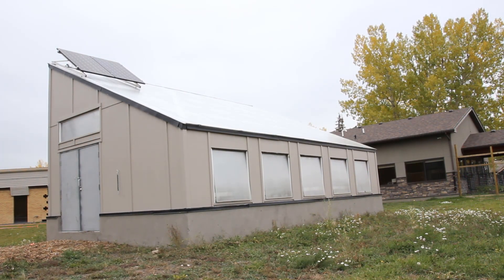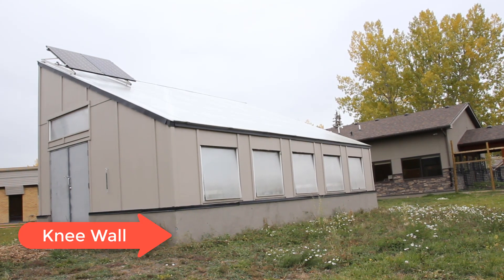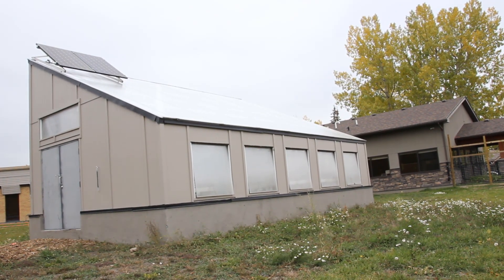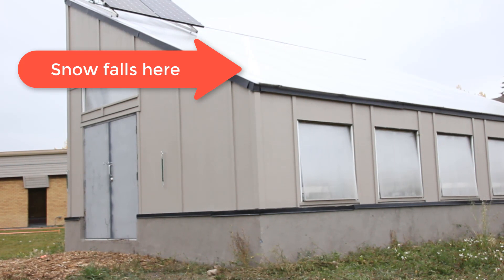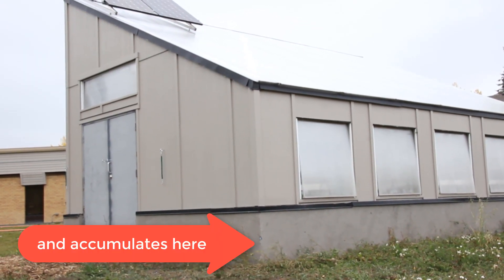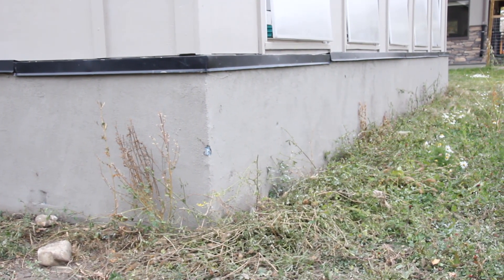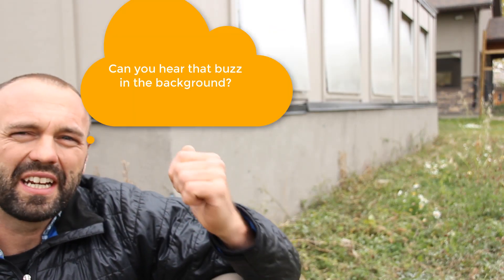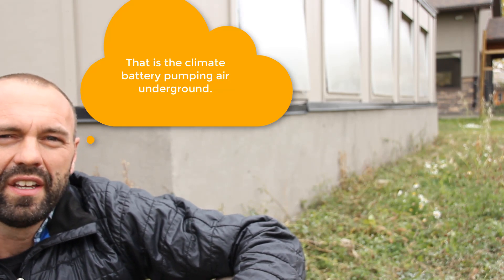What is the Knee Wall on a Passive Solar Greenhouse?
In this video I will discuss the importance of a knee wall in the design of a passive solar greenhouse. The kneewall lifts the front vent wall and when you add it to the height of the vent wall sets the front height of the greenhouse which is important from an ergonomics perspective. The knee wall also allows space for snow to accumulate in the winter ensuring that the vents can operate without obstruction.